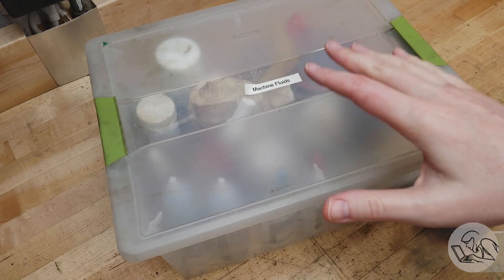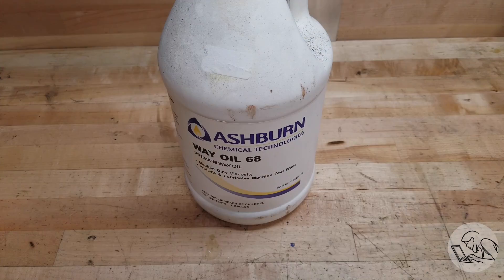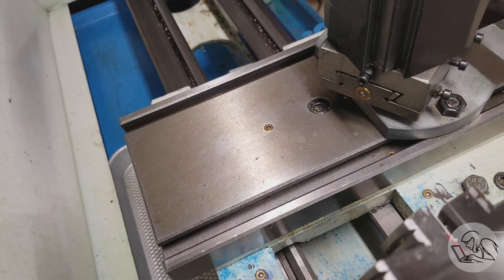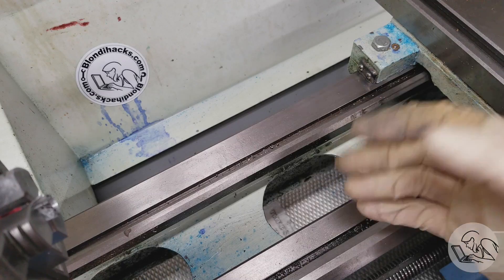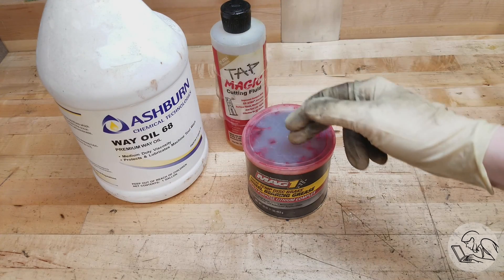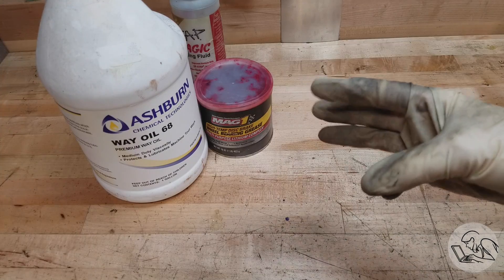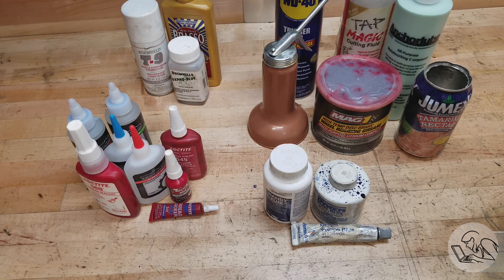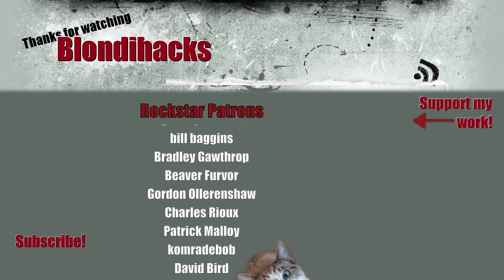Lubricants and chemicals you need in your machine shop!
This episode on Blondihacks, I'm talking all about lubricants, chemicals, and finishes needed for the basic machine shop!

• 1-2-3 Blocks
• Dormer center drills
• 6” Divider